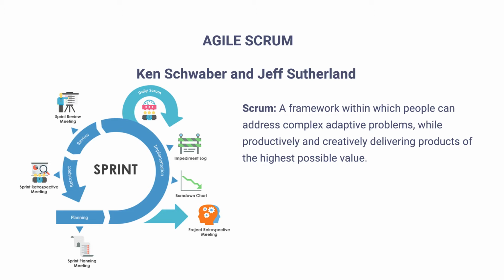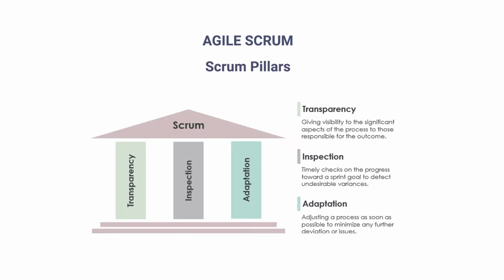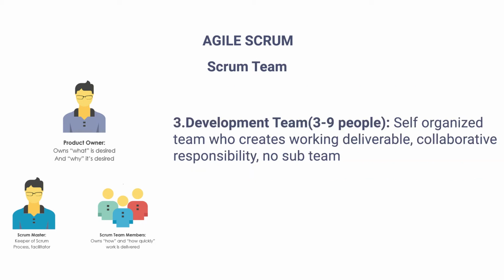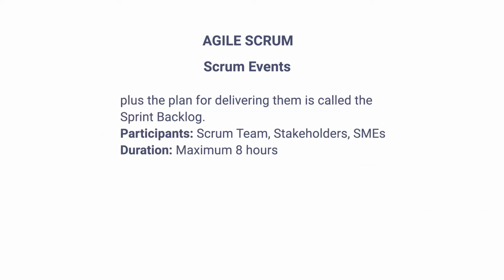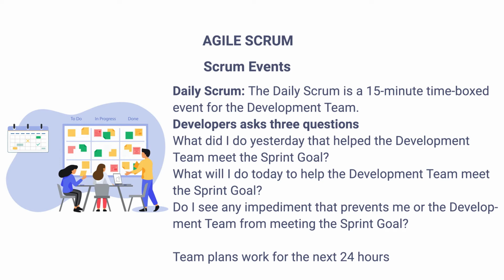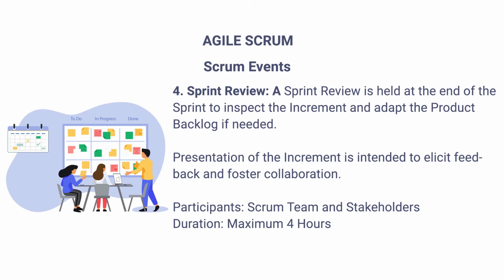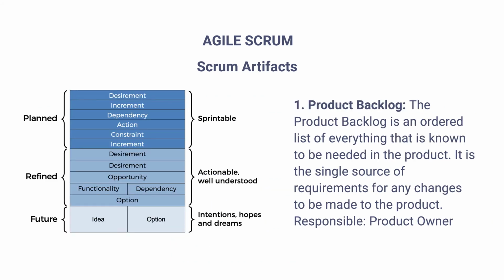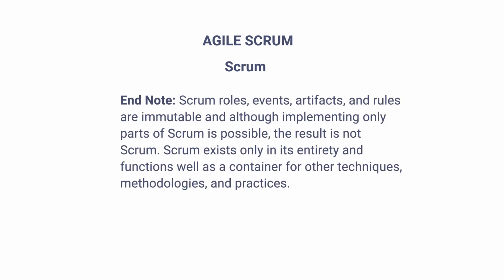Agile Scrum Cheat Sheet ( A brief guide) by Kathir UX designer kathirg.com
Please click below link to download scrum guide

AGILE SCRUM

Ken Schwaber and Jeff Sutherland how described in Scrum Guide as follows

Scrum: A framework within which people can address complex adaptive problems, while productively and creatively delivering products of the highest possible value.
Lightweight, Simple to understand and Difficult to master

Scrum has been used to develop software, hardware, embedded software, networks of interacting function, autonomous vehicles, schools, government, marketing, managing the operation of organizations.

Scrum is immutable, cannot be modified by organization flexibility, if modified, we lose real benefits of scrum, it should be adhered how described in Scrum Guide

Three Pillars: 1. Transparency 2.Inspection 3. Adaptation
Scrum Values: 1. Commitment 2. Courage 3. Focus 4. Openness 5. Respect
SCRUM TEAM:

1. Product Owner (1 person): Responsible creating product backlog items to maximize the value
Product Backlog is visible, clear to all, and shows what the Scrum Team will work on next
Backlog refinement/grooming can be done with help of developers, no more than 10% of the capacity of the Development Team

2.Scrum Master (1 person): Responsible for promoting and supporting Scrum as defined in the Scrum Guide

3.Development Team(3-9 people): Self organized team who creates working deliverable, collaborative responsibility, no sub team
 Scrum Team
SCRUM EVENTS:

1.The Sprint: The heart of Scrum is a Sprint, a time-box of one month or less during which a Done, usable, and potentially releasable product Increment is created.
Sprints contain and consist of the Sprint Planning, Daily Scrums, the development work, the Sprint Review, and the Sprint Retrospective.

2.Sprint Planning: The work to be performed in the Sprint is planned at the Sprint Planning.
Sprint Planning answers the following:
What can be delivered in the Increment resulting from the upcoming Sprint?
How will the work needed to deliver the Increment be achieved?

The Product Backlog items selected for this Sprint plus the plan for delivering them is called the Sprint Backlog.
Participants: Scrum Team, Stakeholders, SMEs
Duration: Maximum 8 hours

 Planning
3. Daily Scrum: The Daily Scrum is a 15-minute time-boxed event for the Development Team.
Developers asks three questions
What did I do yesterday that helped the Development Team meet the Sprint Goal?
What will I do today to help the Development Team meet the Sprint Goal?
Do I see any impediment that prevents me or the Development Team from meeting the Sprint Goal?
Team plans work for the next 24 hours
Participant: Developers only, Scrum Master ensures that the Development Team has the meeting, cannot be moderator.

The Development Team or team members often meet immediately after the Daily Scrum for detailed discussions, or to adapt, or replan, the rest of the Sprintâ€™s work.

 Team
4. Sprint Review: A Sprint Review is held at the end of the Sprint to inspect the Increment and adapt the Product Backlog if needed.
Presentation of the Increment is intended to elicit feedback and foster collaboration.
Participants: Scrum Team and Stakeholders
Duration: Maximum 4 Hours

5. Sprint Retrospective:
Inspect how the last Sprint went with regards to people, relationships, process, and tools;
Identify and order the major items that went well and potential improvements; and,
Create a plan for implementing improvements to the way the Scrum Team does its work.
Participants: Scrum Team (Product Owner, Scrum Master, Developer)
Duration: 3 Hours max

SCRUM ARTIFACTS:

1. Product Backlog: : The Product Backlog is an ordered list of everything that is known to be needed in the product. It is the single source of requirements for any changes to be made to the product.
Responsible: Product Owner

2. Sprint Backlog: : The Sprint Backlog is the set of Product Backlog items selected for the Sprint, plus a plan for delivering the product Increment and realizing the Sprint Goal.
Responsible: Development team
 Sprint Backlog

3. Increment: :The Increment is the sum of all the Product Backlog items completed during a Sprint and the value of the increments of all previous Sprints. At the end of a Sprint, the new Increment must be Done, which means it must be in usable condition and meet the Scrum Team's definition of Done.

End Note: Scrums roles, events, artifacts, and rules are immutable and although implementing only parts of Scrum is possible, the result is not Scrum. Scrum exists only in its entirety and functions well as a container for other techniques, methodologies, and practices.
Concised, prescribed by
Kathir PMP, PSM, CUA
Credits to
Ken Schwaber and Jeff Sutherland